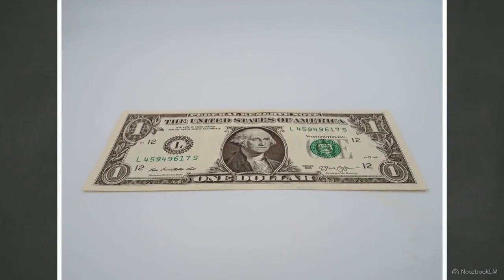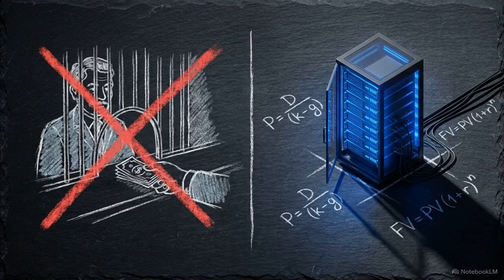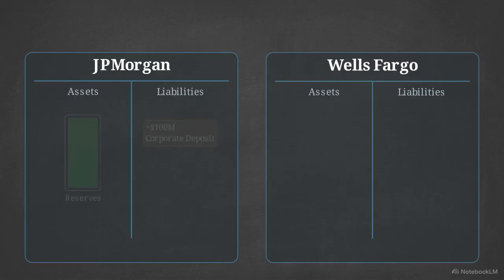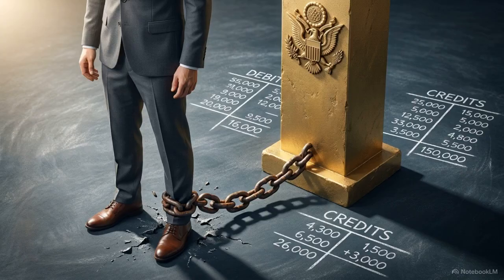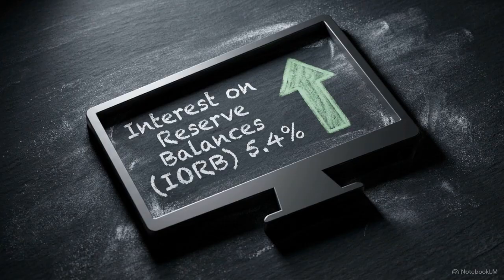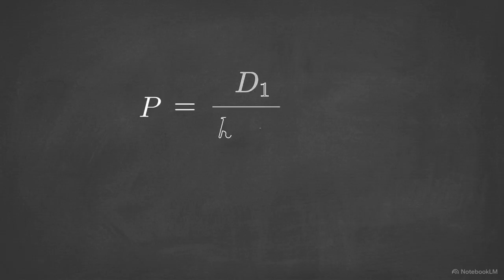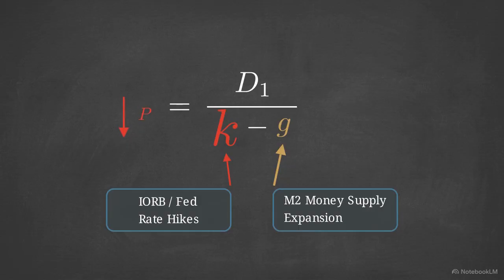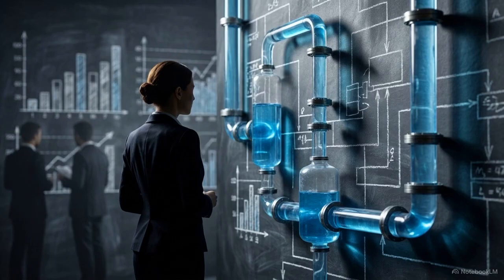How Modern Money Really Works: Accounting Illusions and Debt